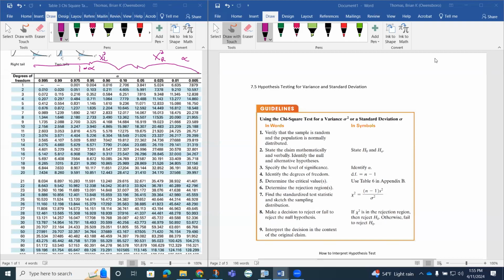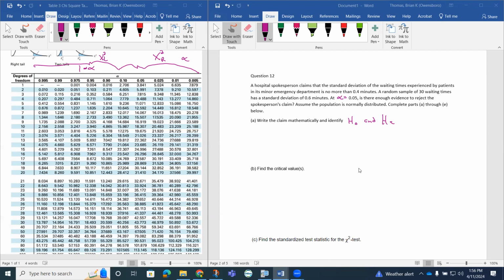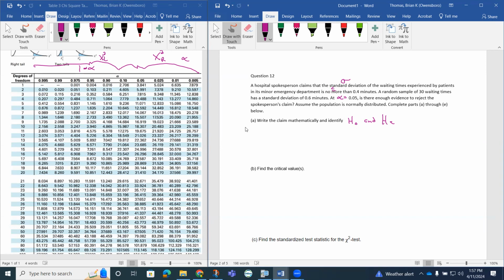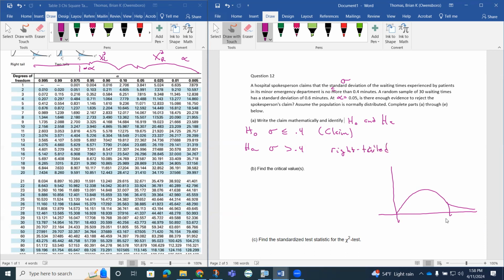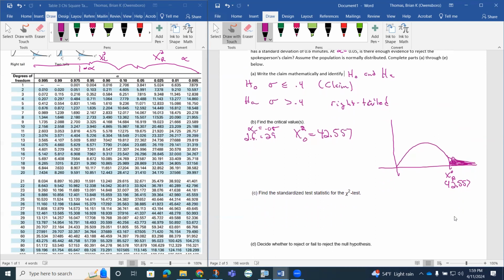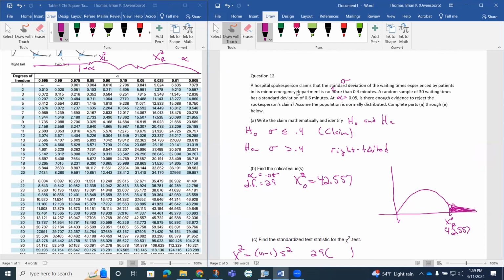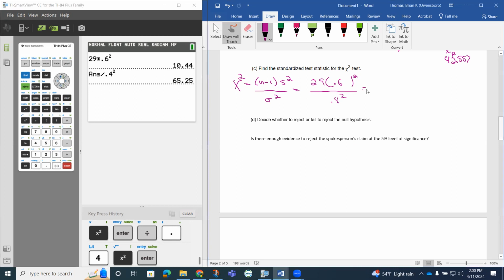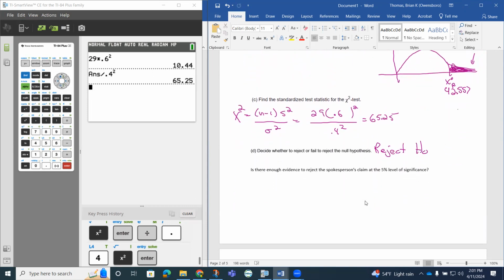U4 7.5 Q12 STA 220